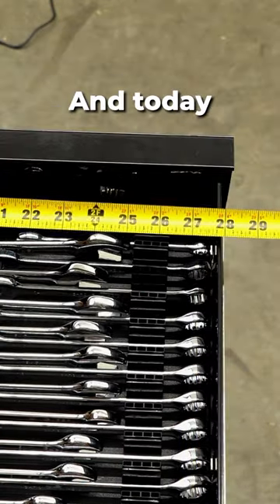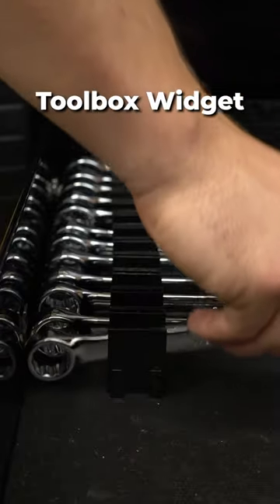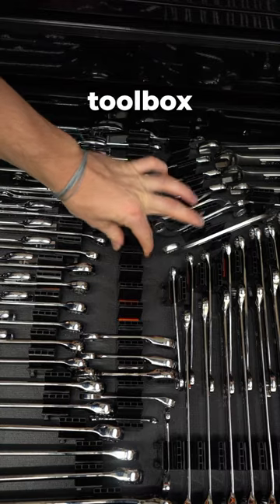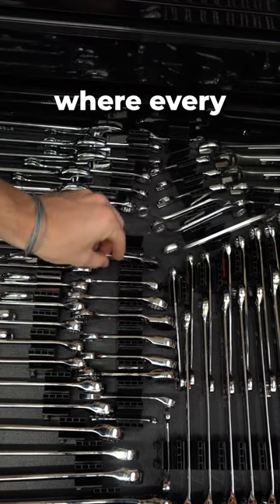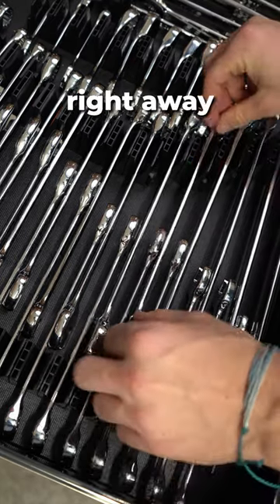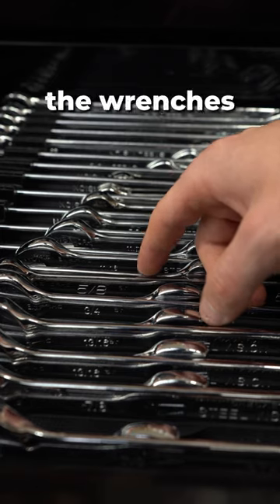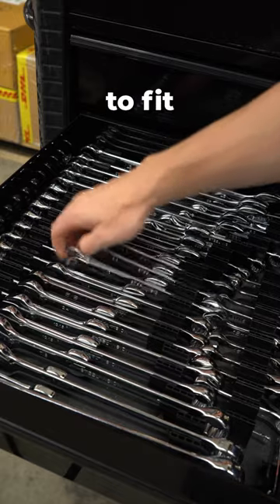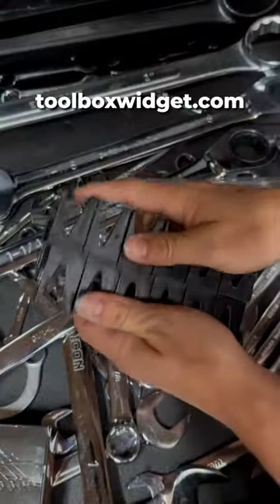Best way to organize your wrenches in a 19x28 inch Drawer ⭐️🔧